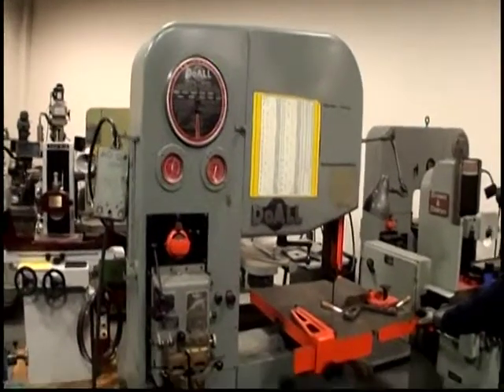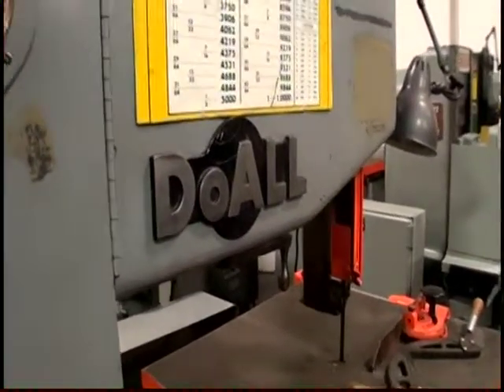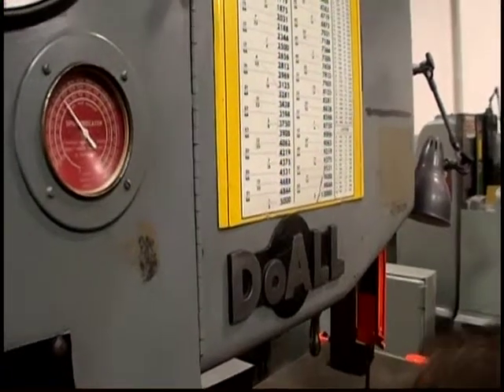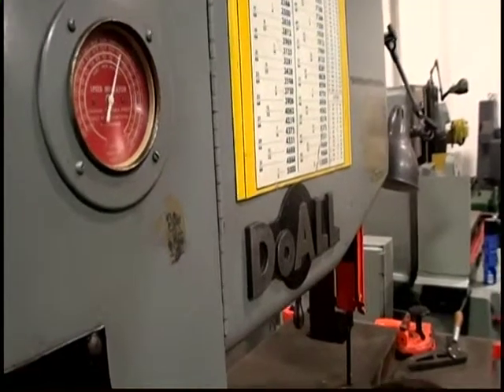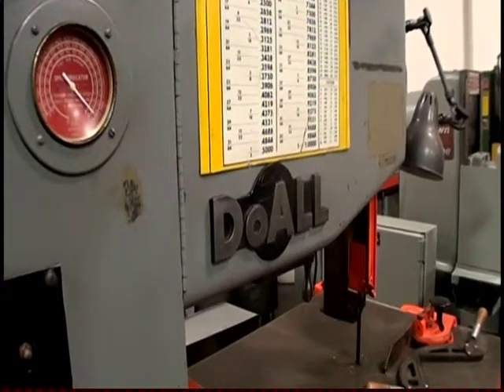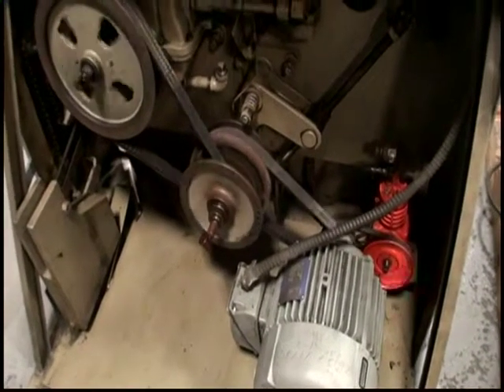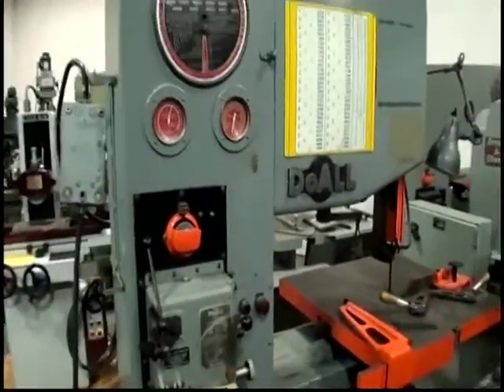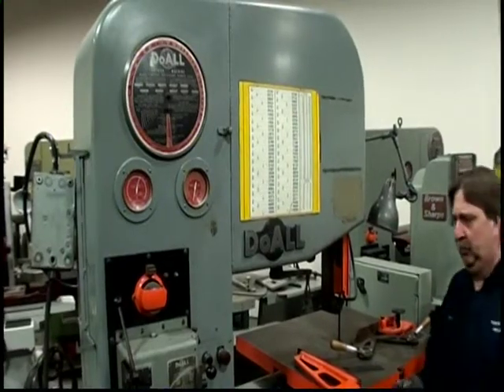DOALL Model: 2613-2, Vertical Band Saw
GRAND MARSHALL MACHINERY